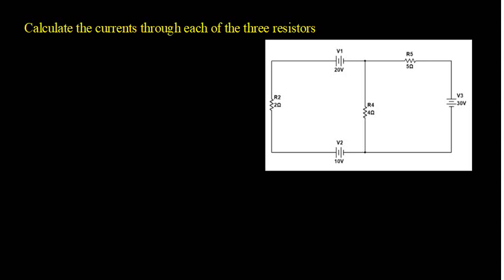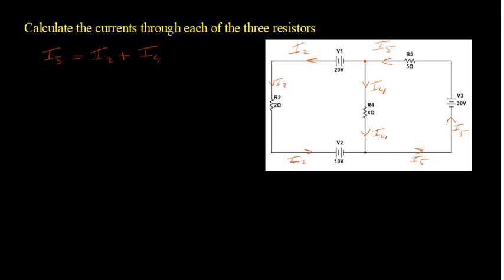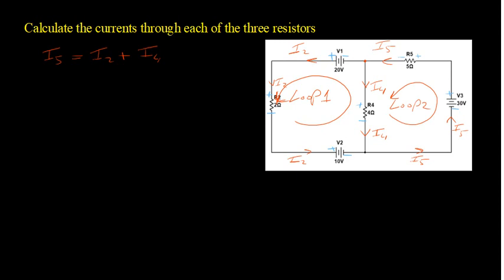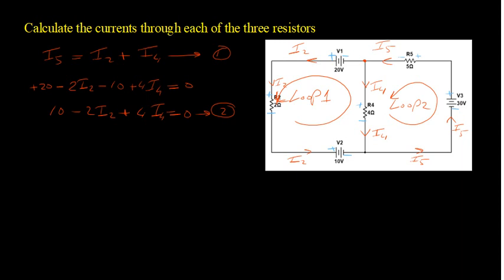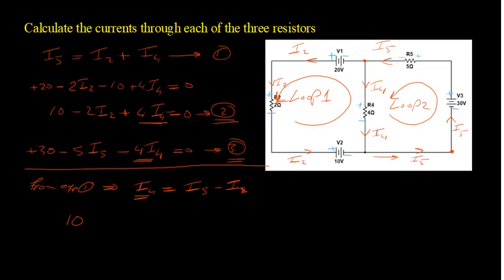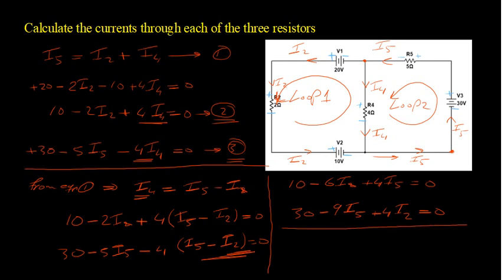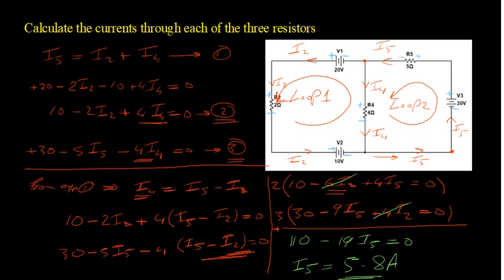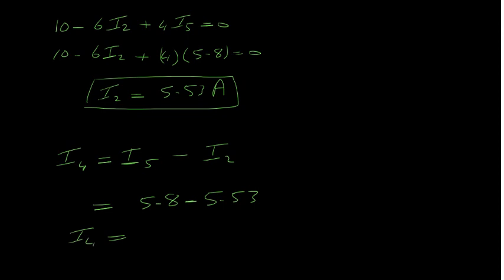Kirchhoff's Rules with 3 Batteries